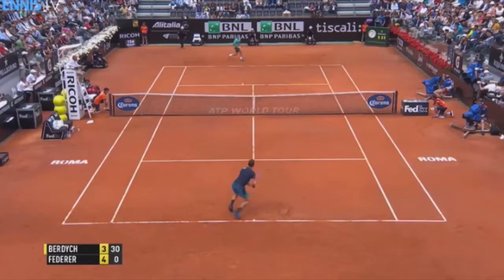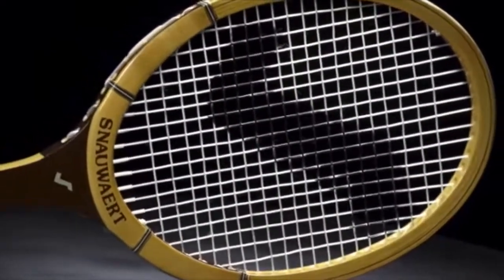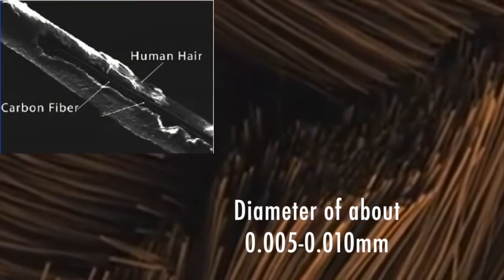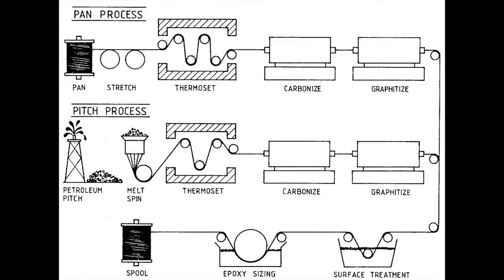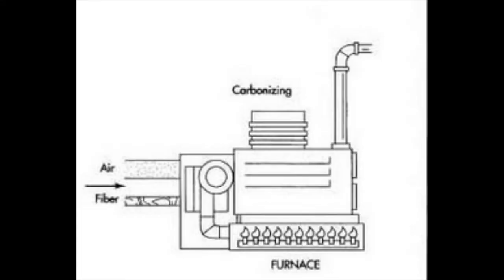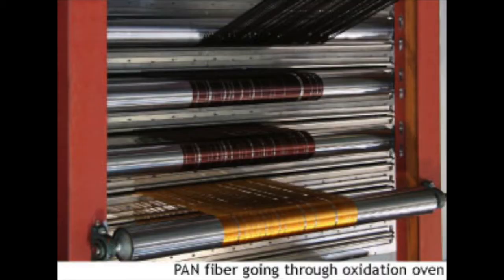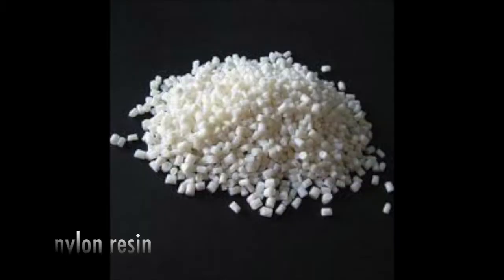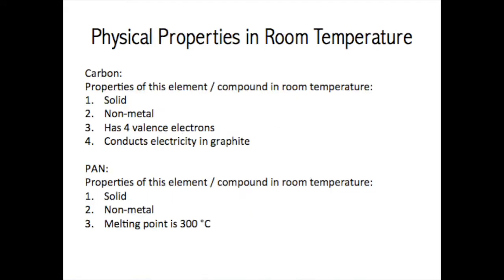Carbon Fiber in Tennis Rackets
This is a video regarding carbon fiber, a cutting edge material, in the tennis rackets of today.

Done by: Natasha 9F